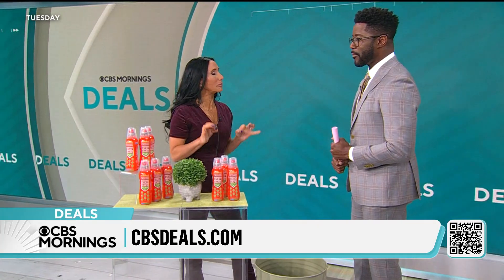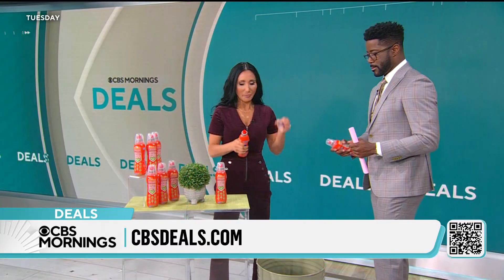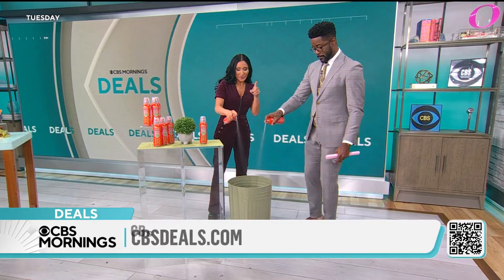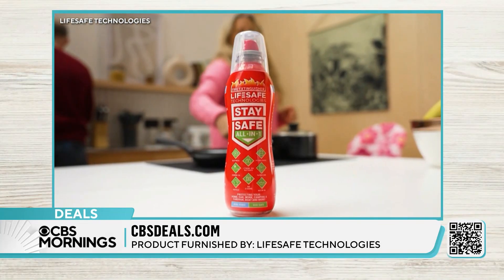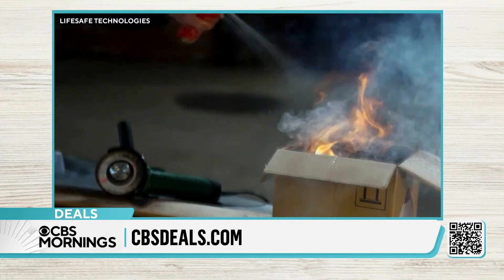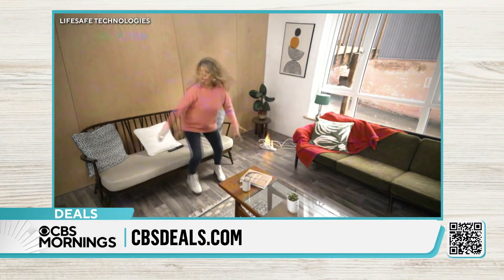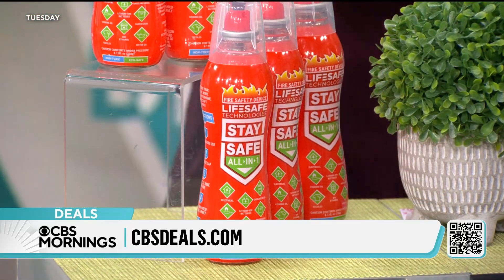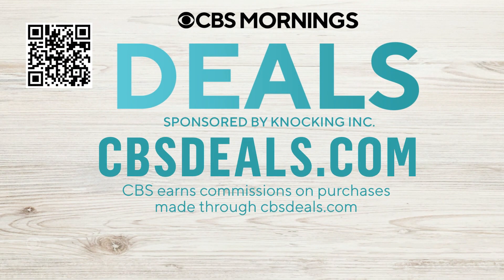CBS Morning Deals - In Case You Missed It - October 14th, 2024